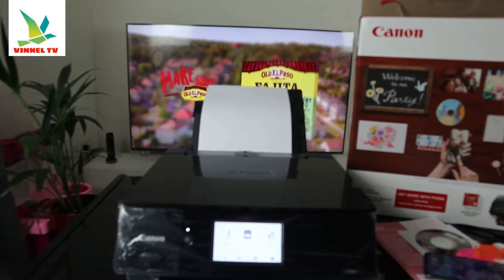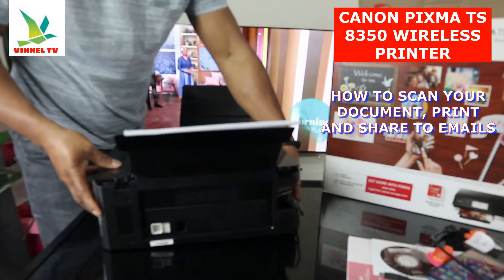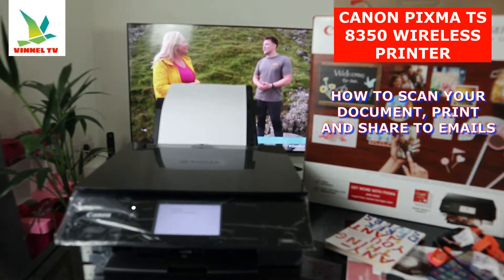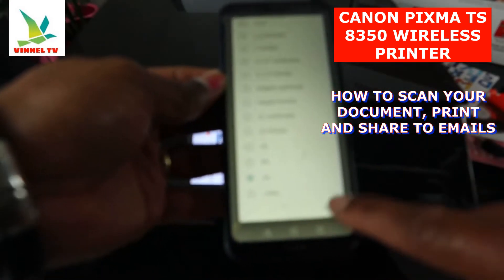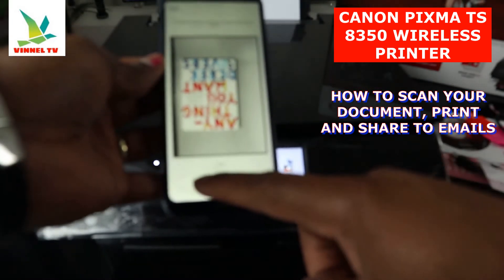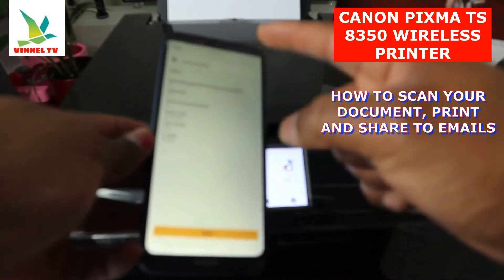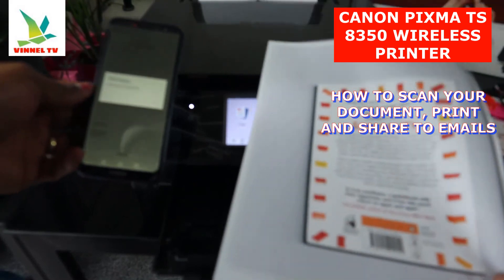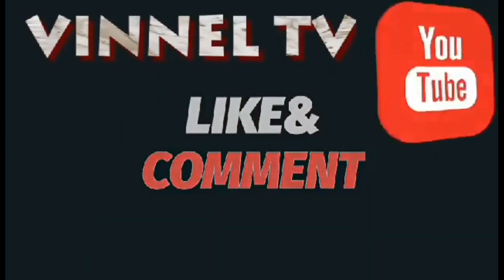HOW TO SCAN YOUR DOCUMENT, PRINT AND SHARE TO EMAILS ON CANON PIXMA TS8350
In this video you would learn how scan your document , print and share on Canon Pixma TS 8350 printer . Helping you WITH  TECH AND DIGITAL EDUCATION . This premium multi-function printer offers seamless wireless connectivity, with a wide range of versatile media options available, making it ideal for creativity and photography. It delivers lab quality photos thanks to FINE printing technology with 6 individual ink tanks (including Photo Blue). And with both Wi-Fi and Bluetooth you can enjoy wireless printing from a range of channels.
Perfect for photos
Canon’s FINE cartridges and the ChromaLife 100 ink system, with six ink tanks including Photo Blue ensure lab quality photos.
Creative crafts
Take your creative project to the next level with Canon’s Easy PhotoPrint Editor and Nail Sticker Creator apps, and their Creative Park online resource. Try printing on different media such as restickable, double-sided matte, square media, and iron-on transfers (media available separately).
Convenience of the cloud
You can scan your documents to store in the cloud and print from a wide range of applications via the Canon PRINT app (available on iOS and Android). You can also print directly via AirPrint (iOS) and Mopria (Android).
Versatile media
A two-way paper feed means it’s flexible for handling a range of paper and different media, and an SD card slot lets you print from memory cards.
It’s designed for ease of use with a simple-to-use auto-tilting colour touch screen, and you can connect all your smart devices at the touch of a button with Wireless Connect. This gear deserves your attention
(Amazon)
(Amazon)